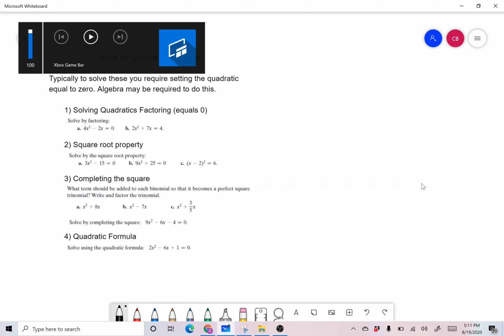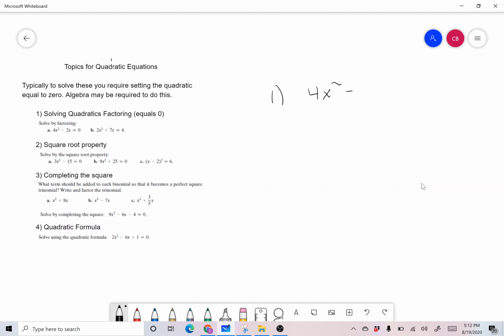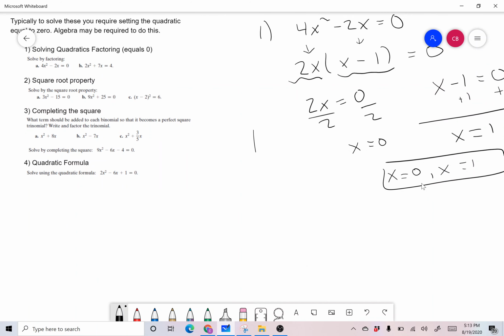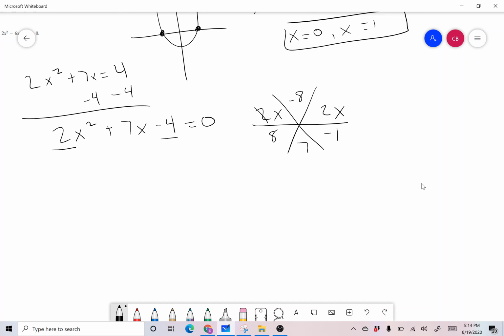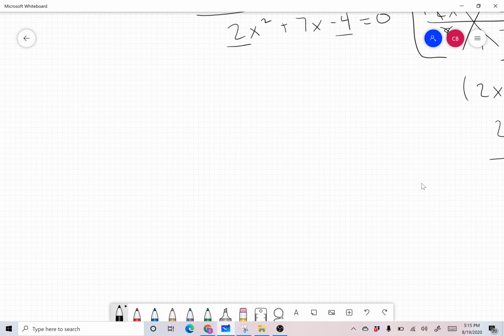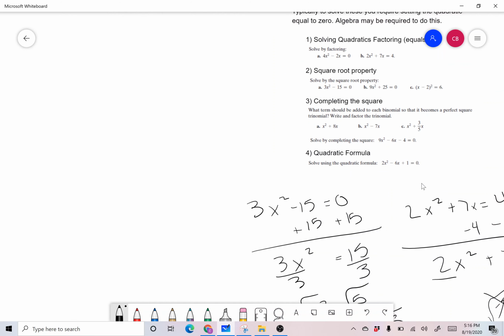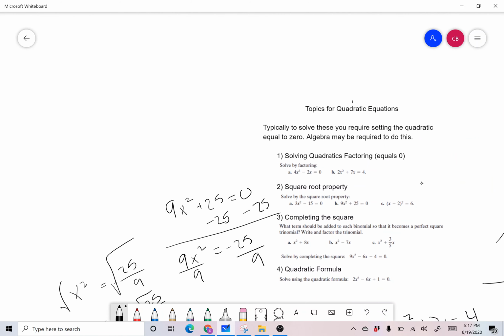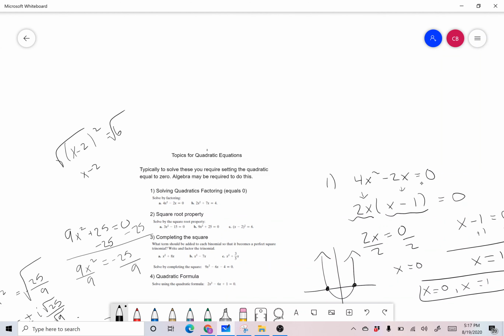Quadratic Equations 3